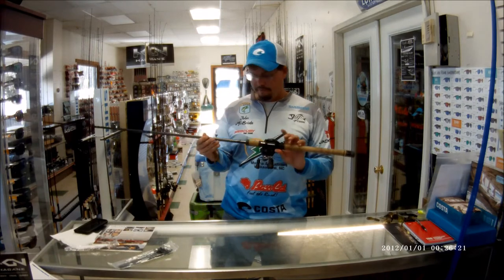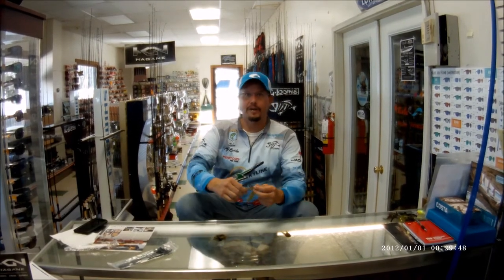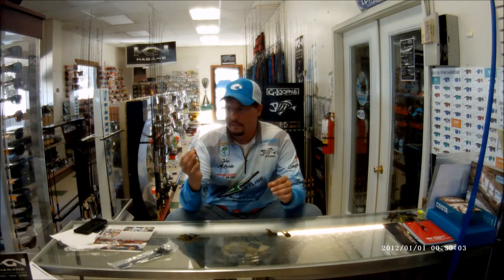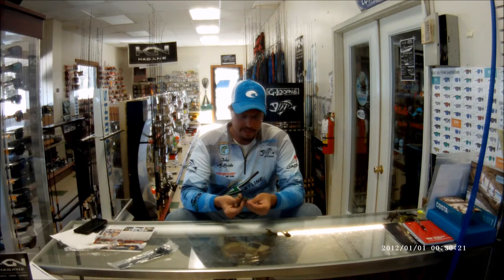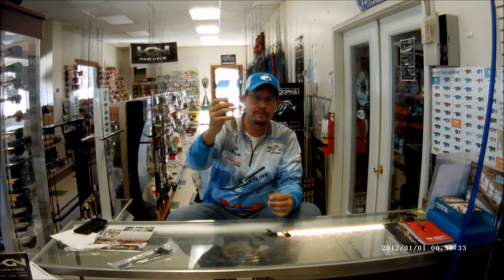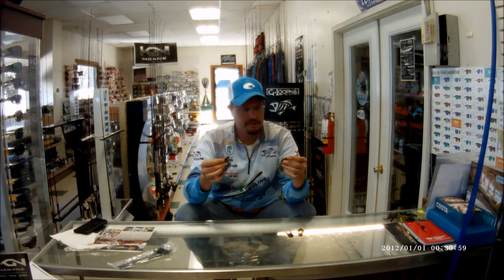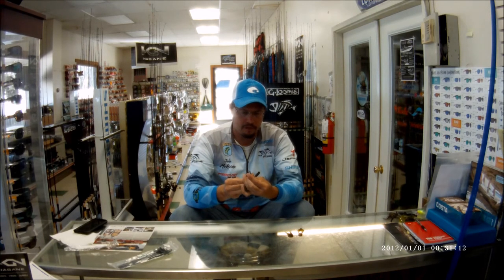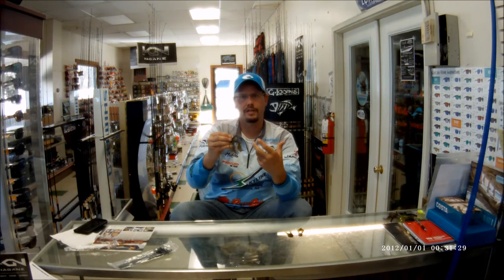Jigs 101 With John McBride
JIgs 101 With John McBride : Skyline Marine pro staffer John McBride briefly  explains a little bit about Jigs , his rod and reel set up and the trailers he likes to use.

VIDEO CAMERA

VIDEO MIC

VIDEO LIGHT

DSLR CAMERA

ACTION CAM

SD CARD

SD CARD FOR ACTION CAM